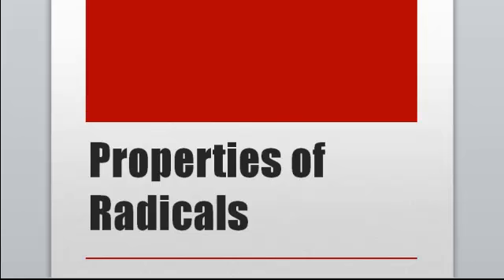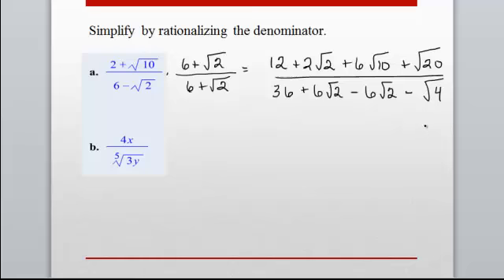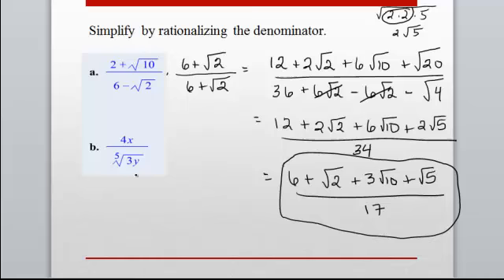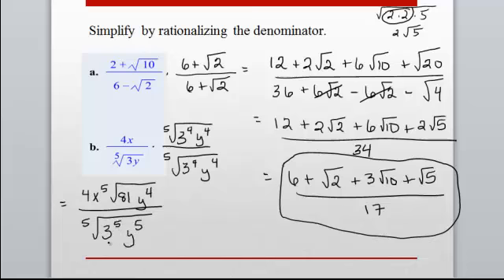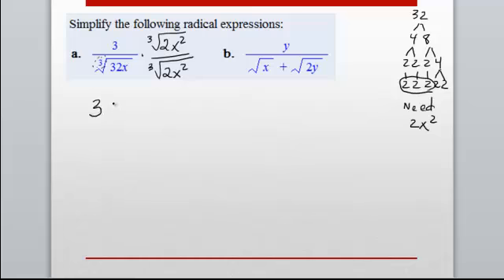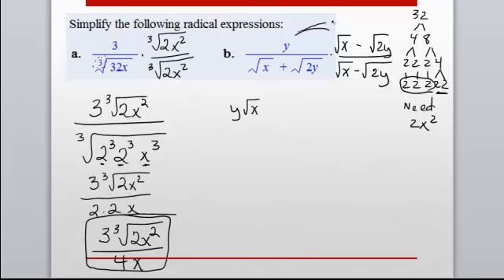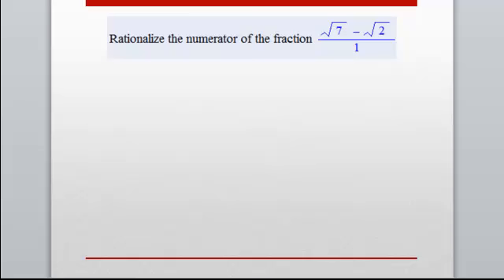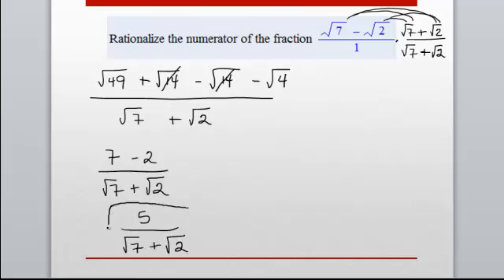1 4 Properties of Radicals Part 2